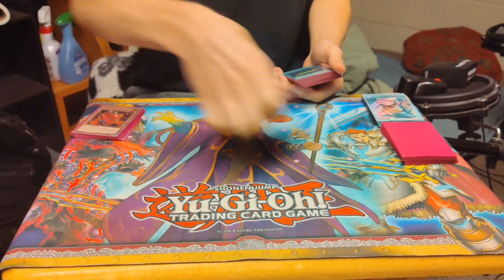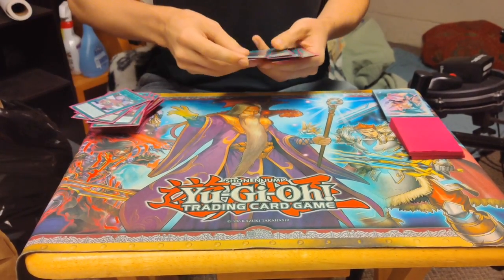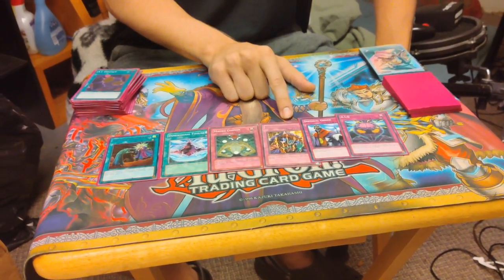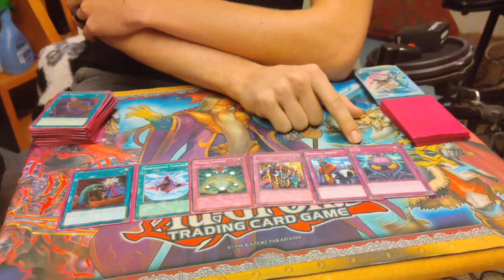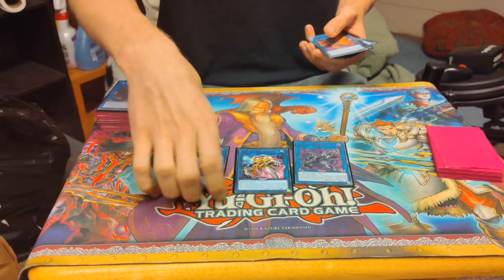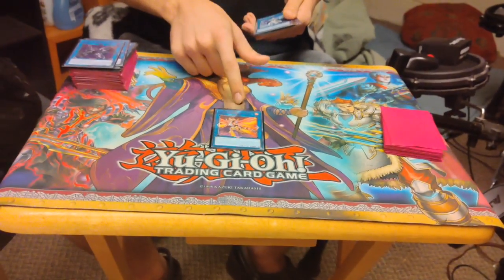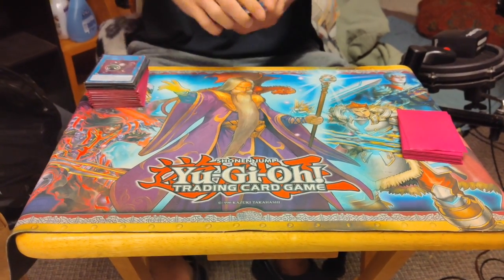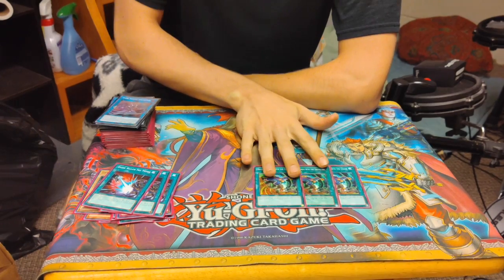UNDEFEATED @IGNISTER DECK PROFILE (SPICY STUN VARIANT)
Mystic Mine Shrine is a fat guy and a skinny guy who are dedicated to stun decks, control decks, rogue decks, and any deck that uses spicy and unique card choices. We want to shine a light on creativity in yugioh, and our deck profiles will always reflect that. Here is my undefeated 4-0 @ignister deck aka towers turbo. It is a stun variation of the deck that plays as many oppressive floodgates as possible, in addition to the usual handtraps, to seal victory against the format's biggest threats. Enjoy.

I also forgot to explain how/why Linguriboh can still negate under Skill Drain and how Cyberse Quantum Dragon can bounce cards under Skill Drain. Linguriboh tributes for cost to negate traps, so it resolves in the gy (same reason why Prank Kids links/fusions can play under Skill drain). With Quantum , you go chainlink 1 effect to bounce, chainlink 2 Achichi effect in gy to pop your own Quantum. Quantum will now resolve in gy so it will still bounce whatever it attacks under Skill Drain if you do it like that.